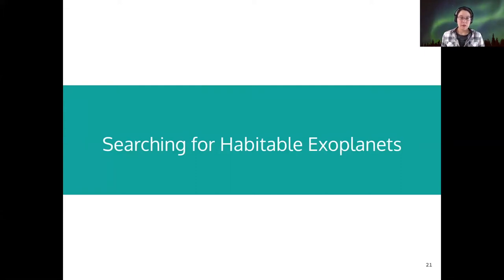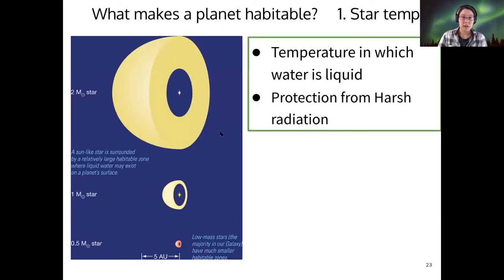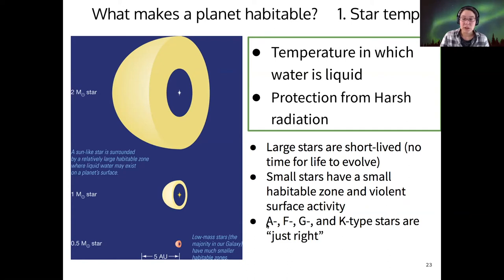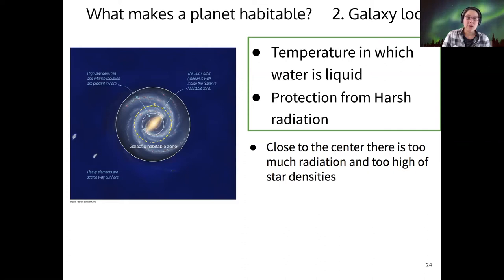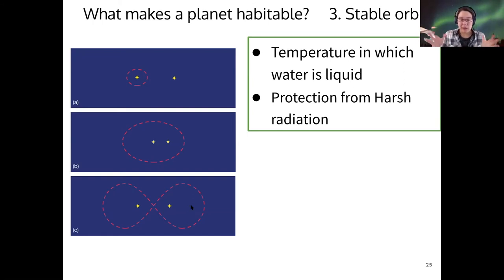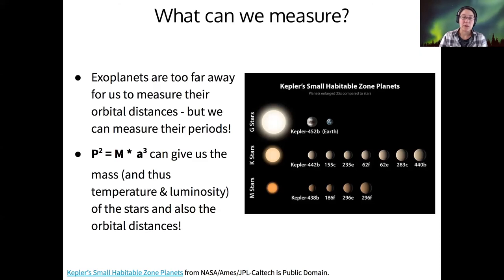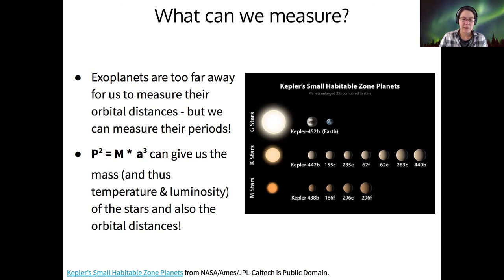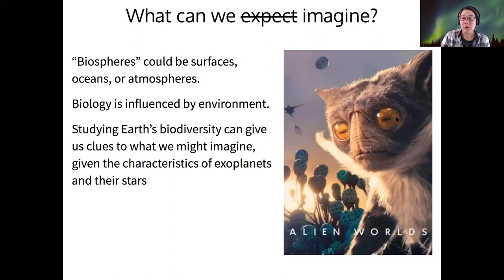123 9-2-2 Searching for Life on Habitable Exoplanets